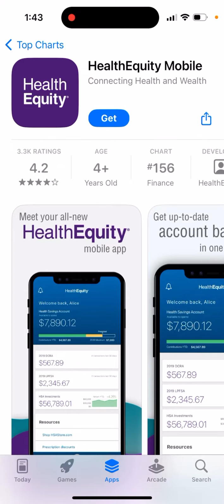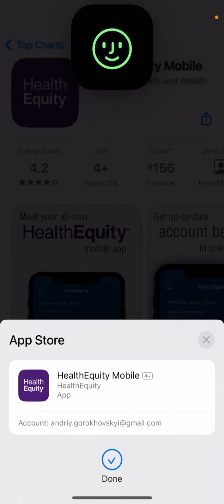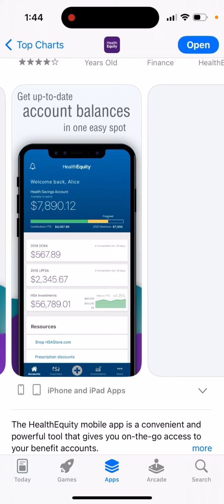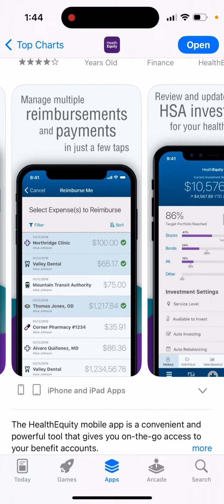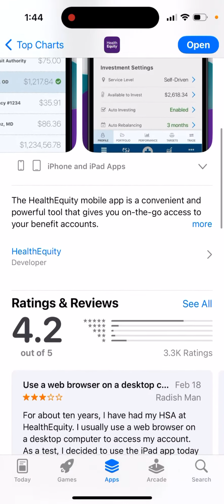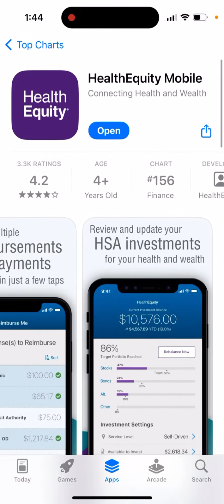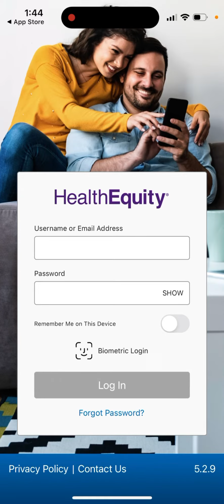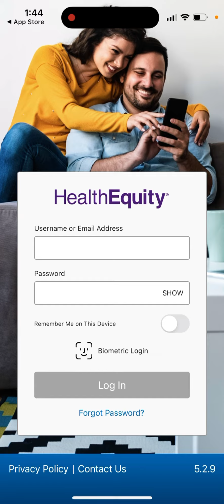HealthEquity mobile app - how to install on iPhone